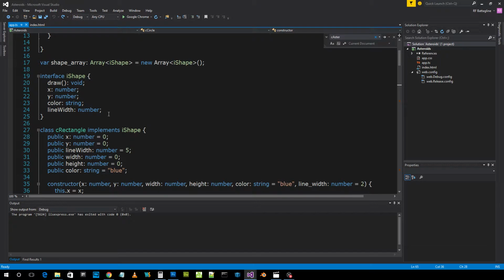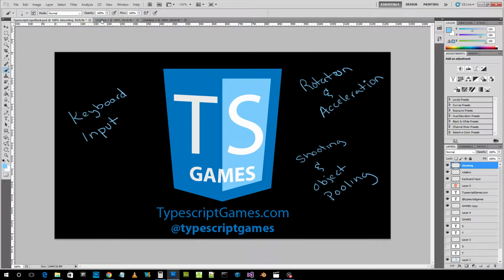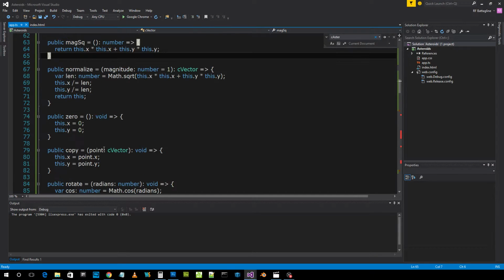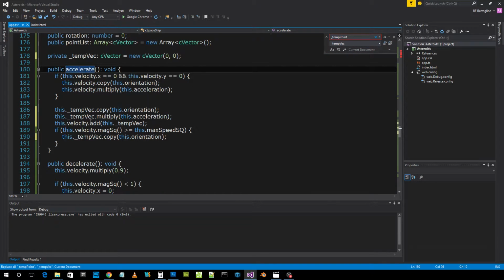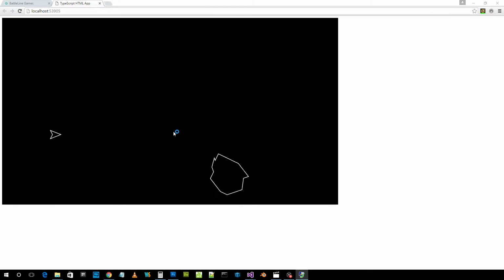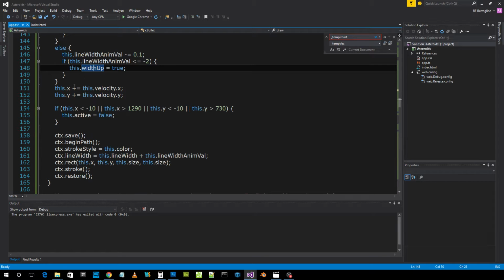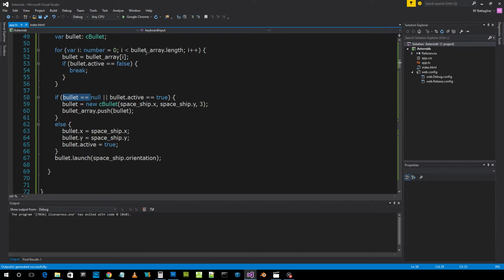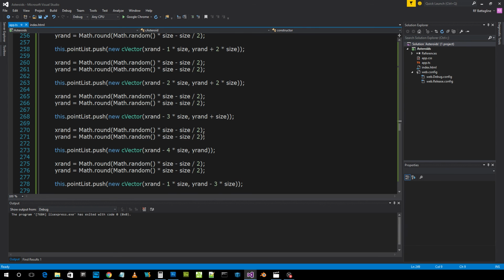TypeScript Game Dev - Basic Keyboard Input and Object Pooling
This is more game development tutorials using TypeScript for HTML5 game dev.  In this video I've got some basic keyboard input, to control a space ship and move it around the canvas.  I've also added some basic object  pooling.